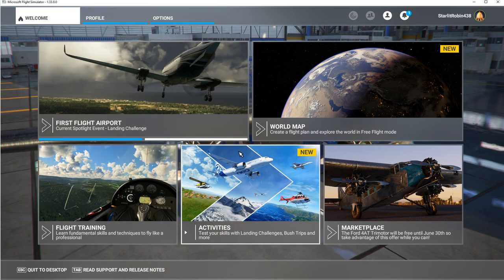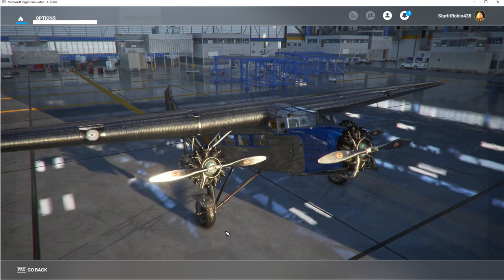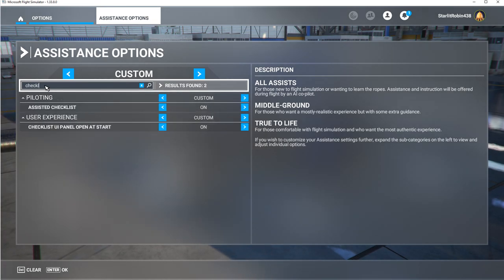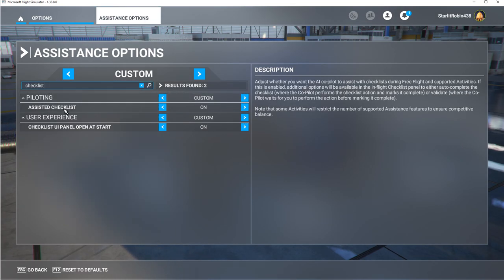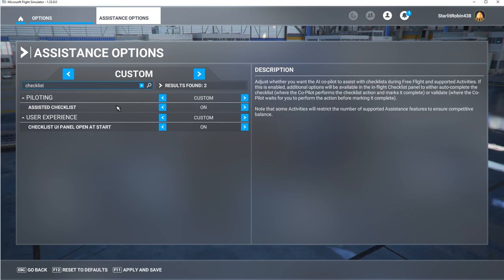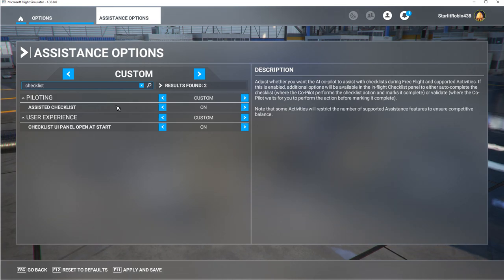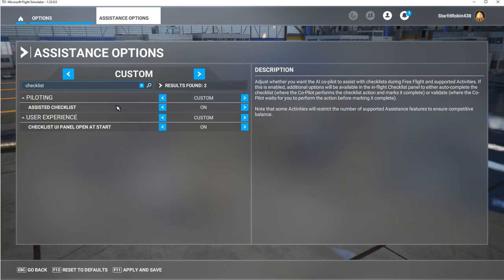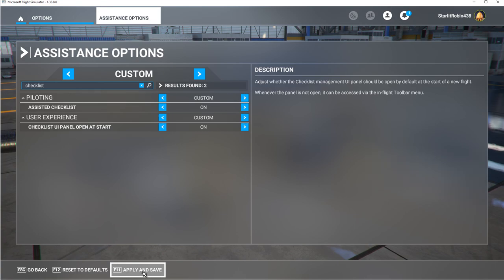How to turn on Assisted Checklist in Microsoft Flight Simulator